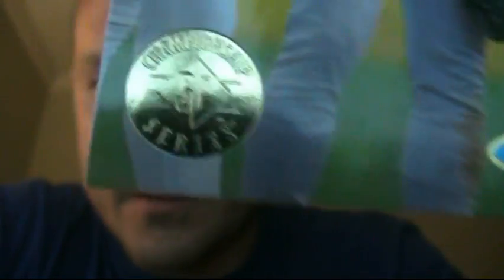RickeyWinsAgain Rambling and Group Breaks Anyone?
I don't have a ton of subscribers, so a group break may not necessarily be a possibility. It would, however, be something I'd be interested in doing in the future. :)